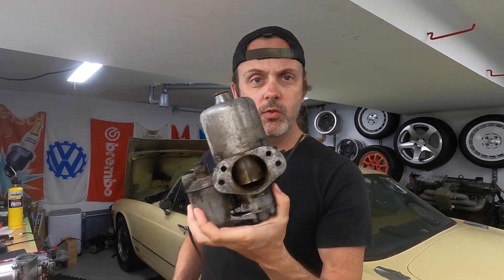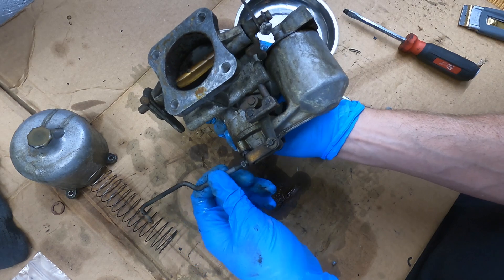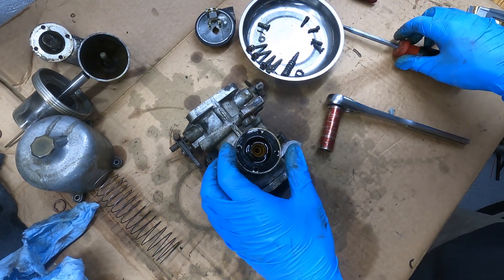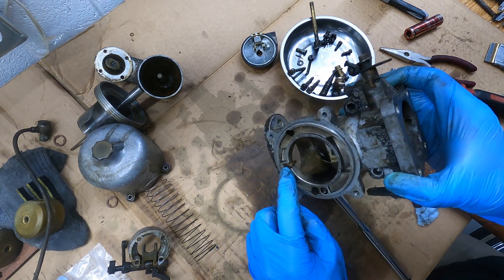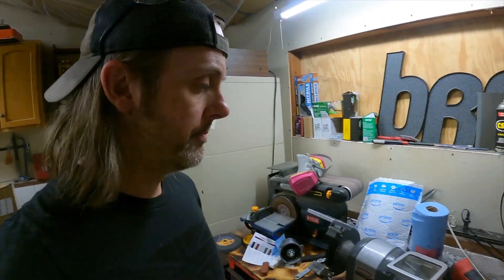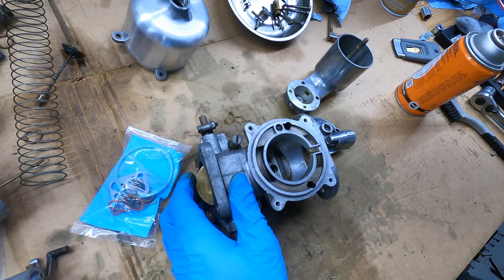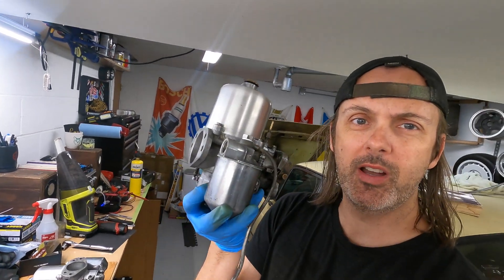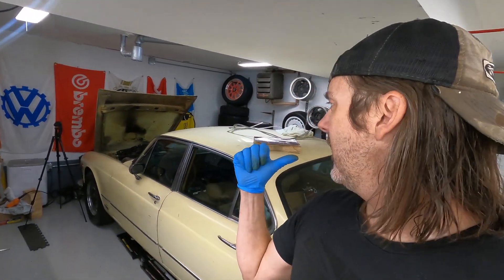SU HD8 Carburettor - Rebuild & Restoration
I will show you how to disassemble, clean, polish, and rebuild a SU HD8 Carb from my Jaguar XJ6 project, but these carbs were used in MGs, Triumphs, Minis, and lots of other british cars.  They're surprisingly simple, with very few parts, and easy to rebuild, I'll show you how!